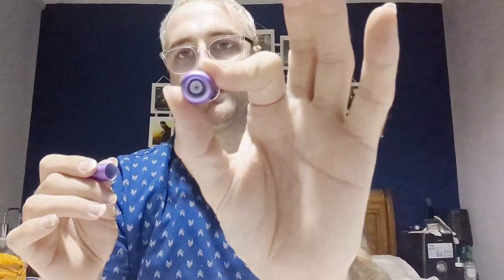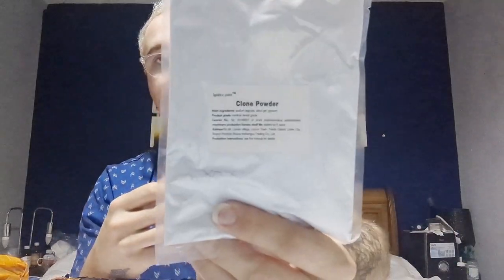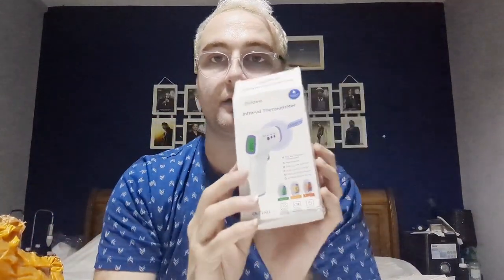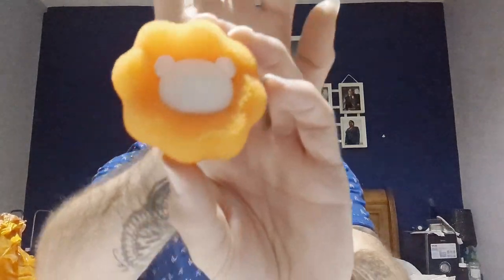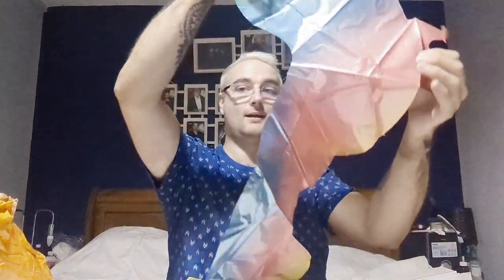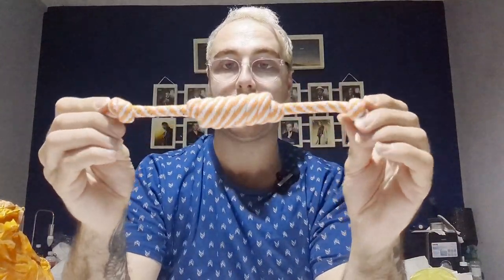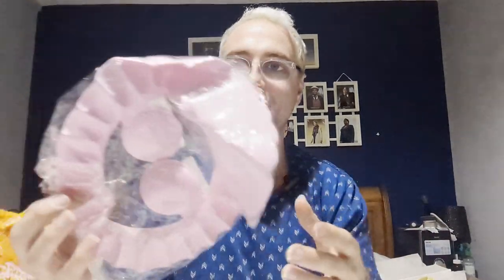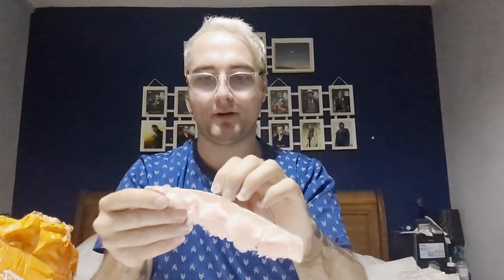Temu Huge Haul, Gadgets, fashion, home essentials part 3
My third Temu haul of cool little gadgets, home essential items & fashion,

Temu new user & new app user code:
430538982  (just put this code in search bar)

afq42447